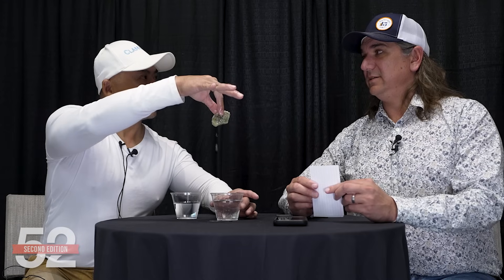Week 10: 17 Questions For Success With Clams in Your Reef Tank! John Bui | Clam Mania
How much do YOU know about clams in reef tanks? Come and join Ryan and John Bui of Clam Mania, as they dive deep into the selection and care of these unique marine animals. Put your clam knowledge to the test here!